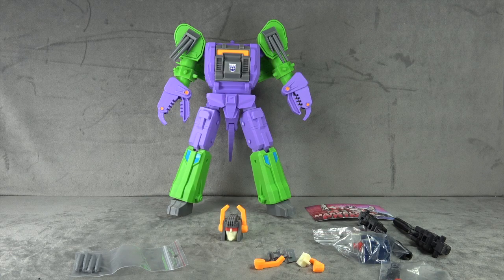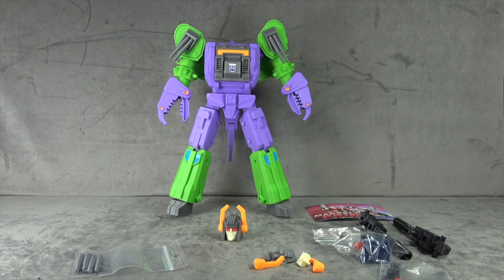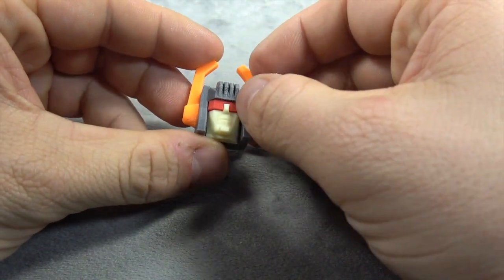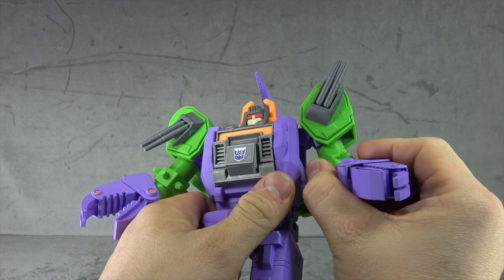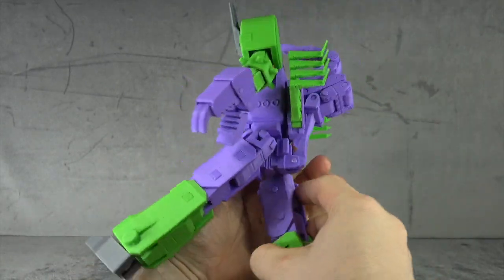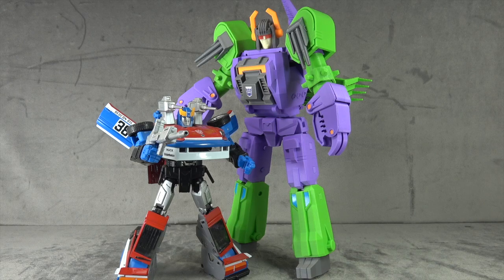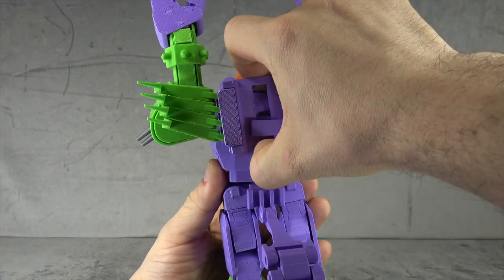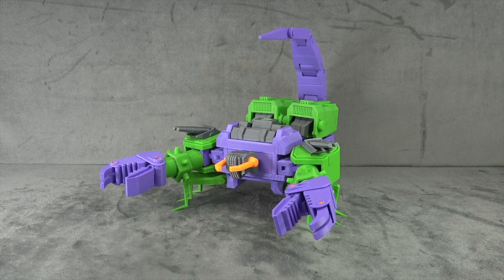PRINTFORMERS Scorponok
This is a look at Printformers Scorponok .  where we take a look at the figure, accessories, and talk about passion.

Thanks Again!!!